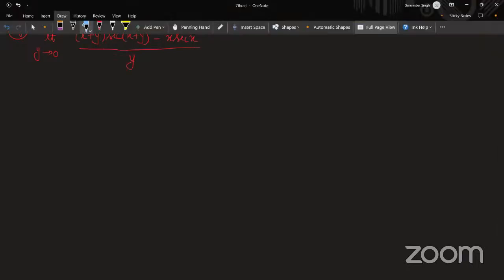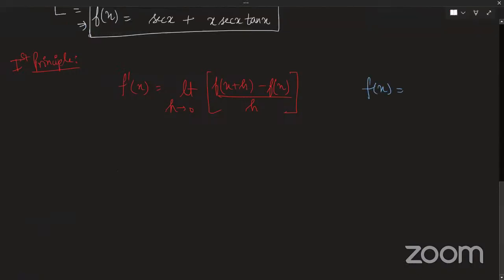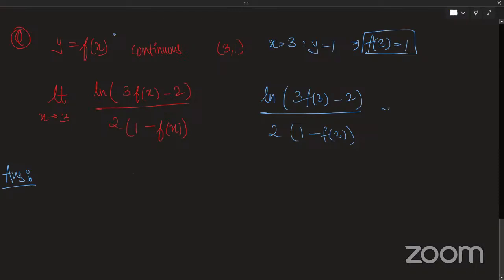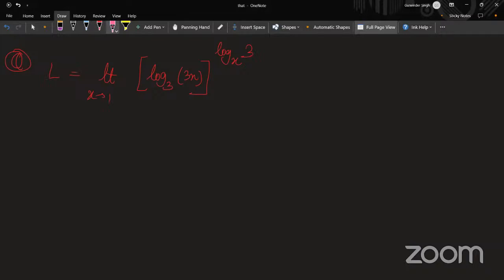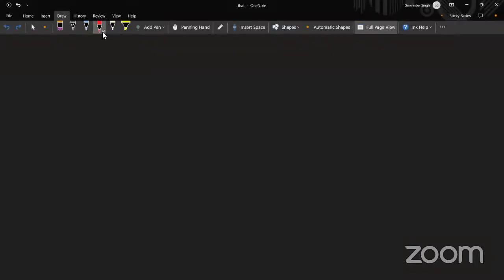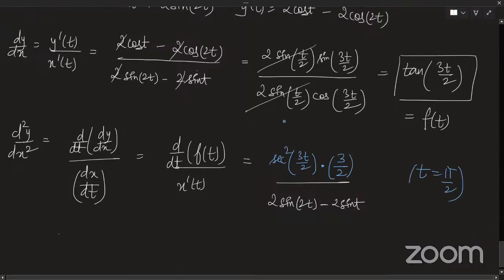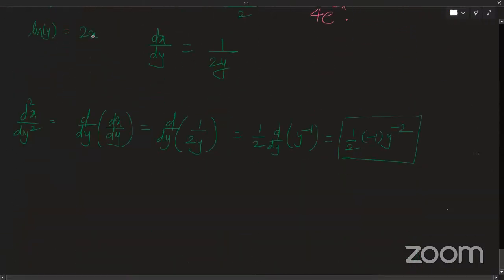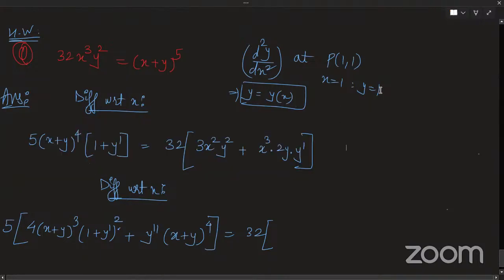IIT-JEE/NEET ES-1(OCT 07)